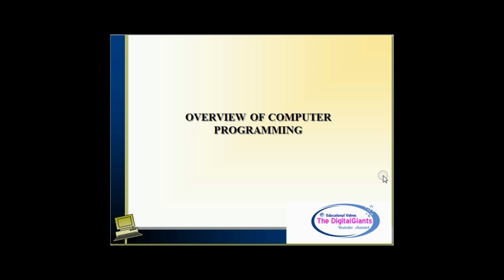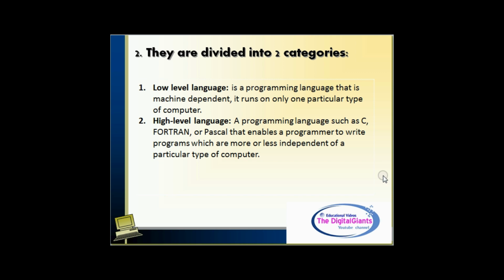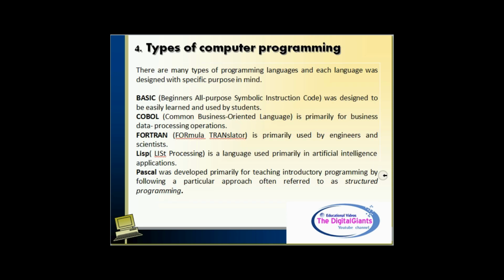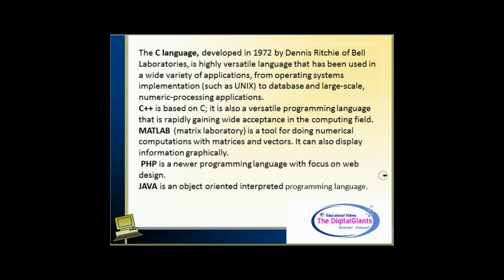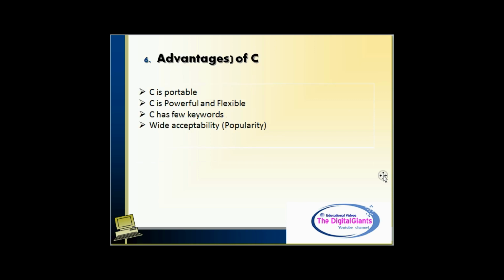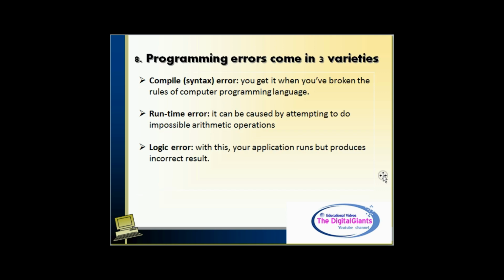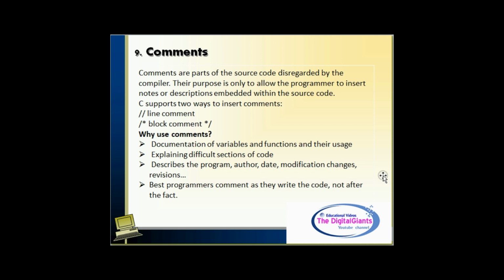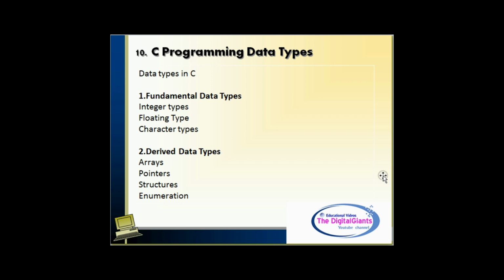Learn a C programming language - C Programming Full Overview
In this video, I have discussed the best way to learn a C programming language.